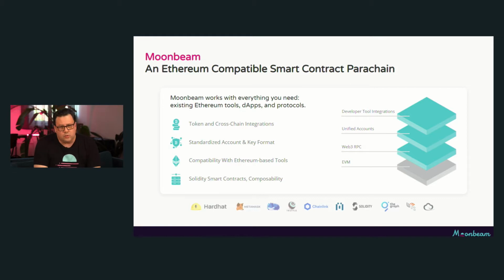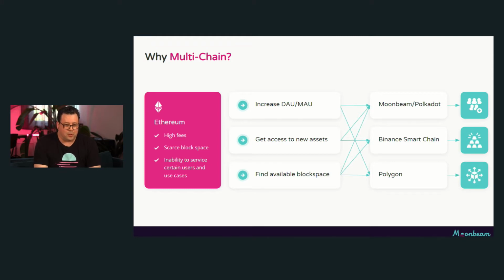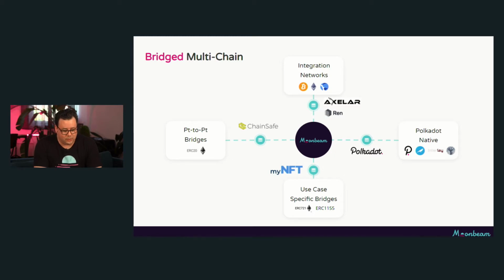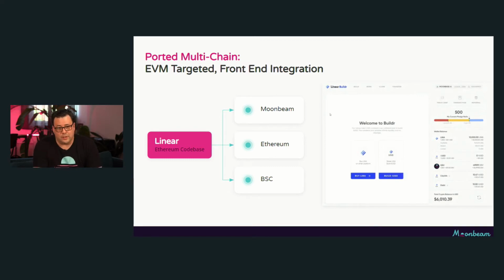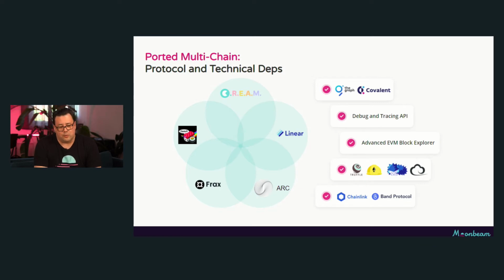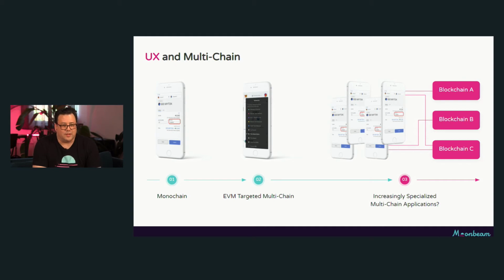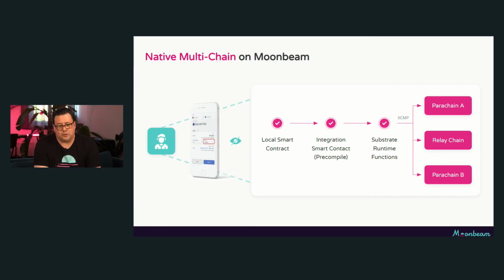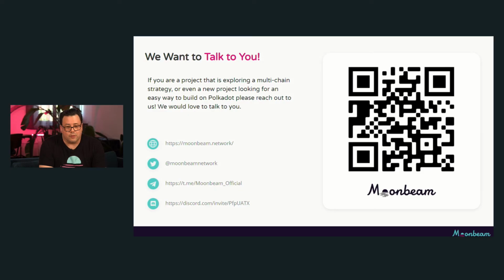A Dispatch From the Front Lines of Multi Chain Deployment (Polkadot Decoded. May 19th-20th, 2021)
Polkadot Decoded (May 19th-20th, 2021)
Main stage

A Dispatch From the Front Lines of Multi-Chain Deployment
Derek Yoo, Moonbeam